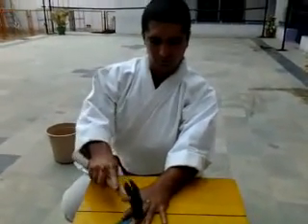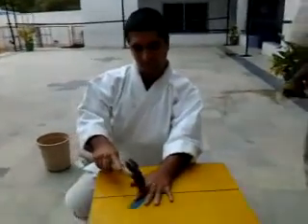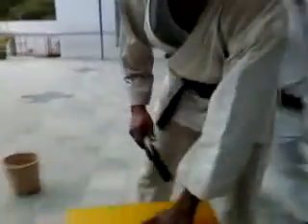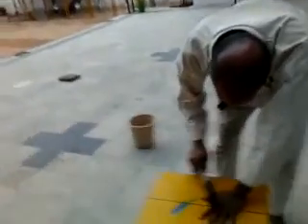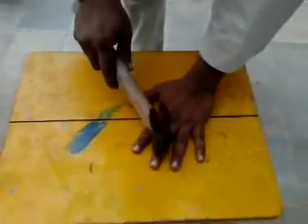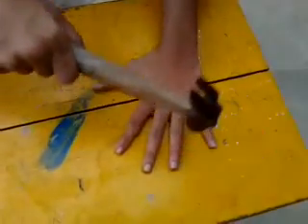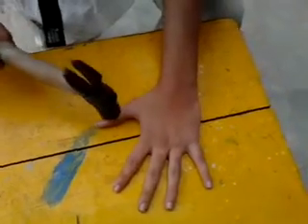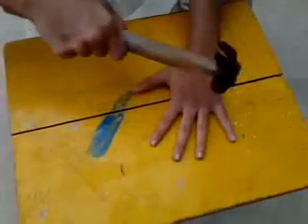Guide to finger conditioning